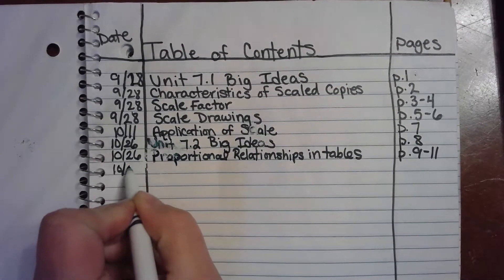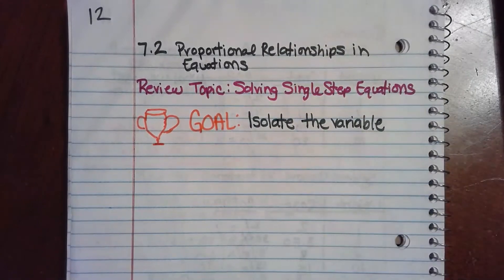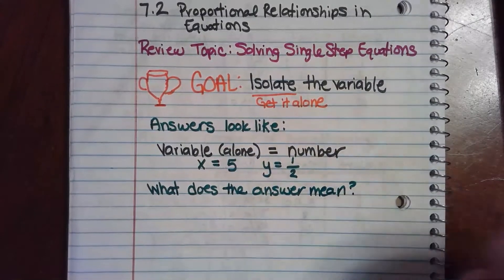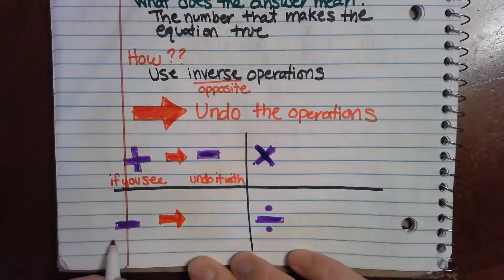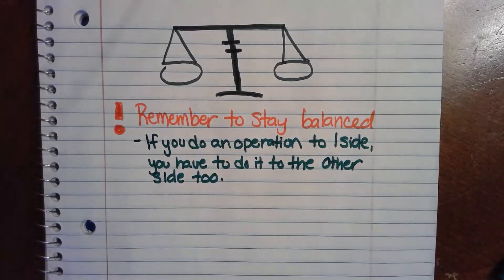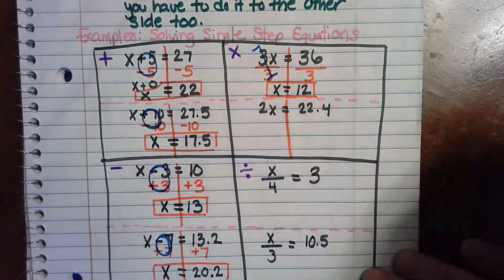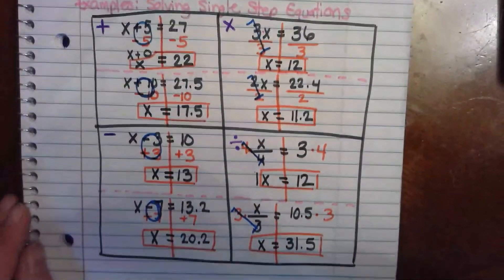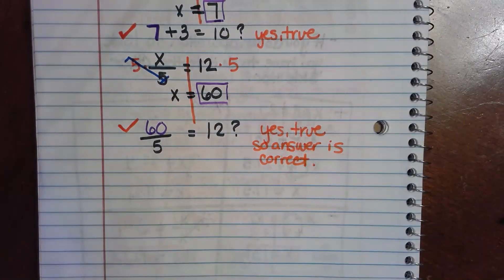Amplify 7.2 Section 2 Notes Solving Single Step Equations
These are notes reviewing how to solve single step equations.